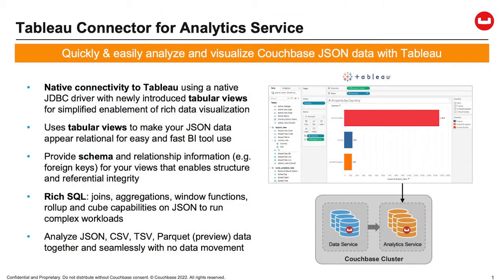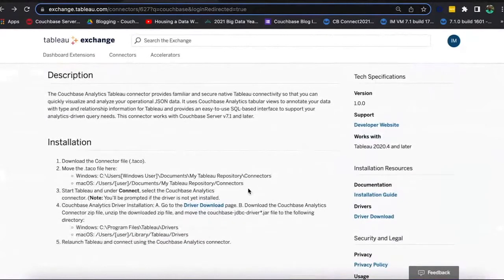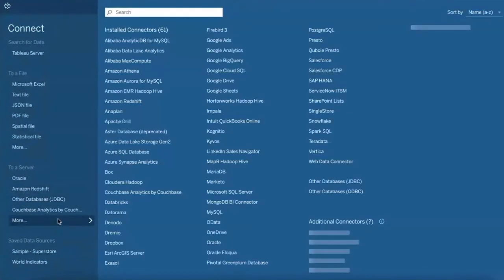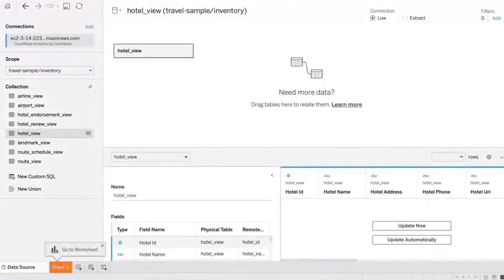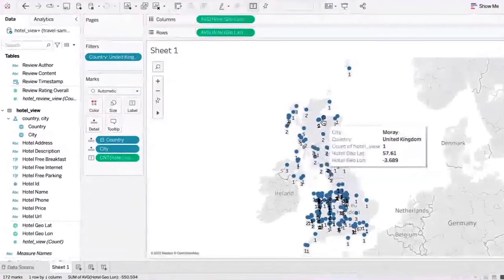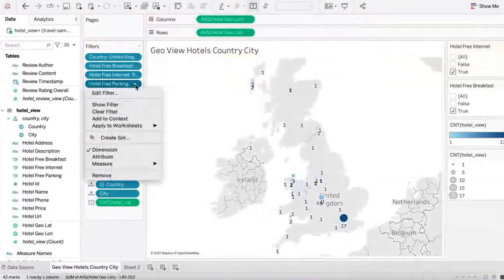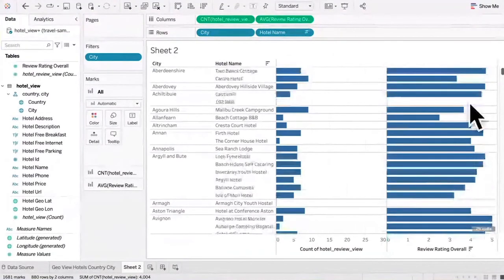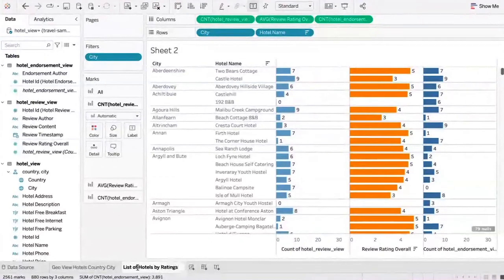Visualize and analyze instantly in Tableau using Couchbase Analytics Tableau Connector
This video provides a short overview & demo of the newly launched Tableau Connector in release 7.1 using Couchbase Analytics to derive instant visual insights. Report developers can now use newly introduced Tabular Analytics views to provide structure and schema to Couchbase JSON data that enables simplified and fast development & enable rich data visualizations in Tableau